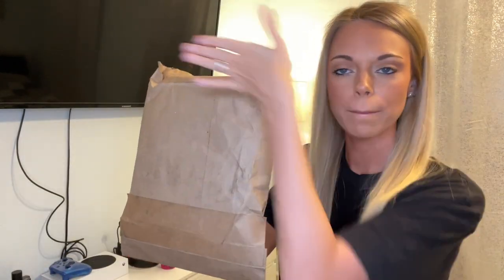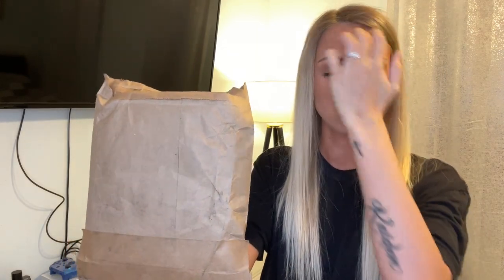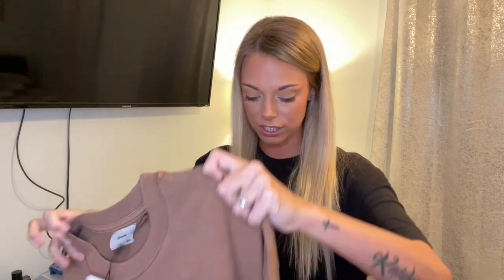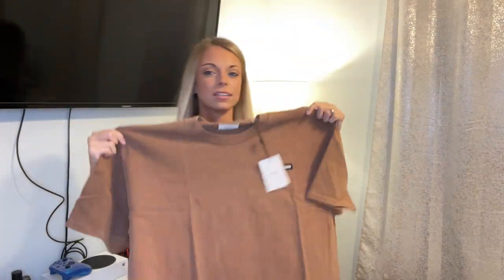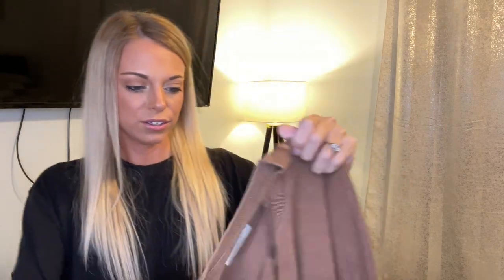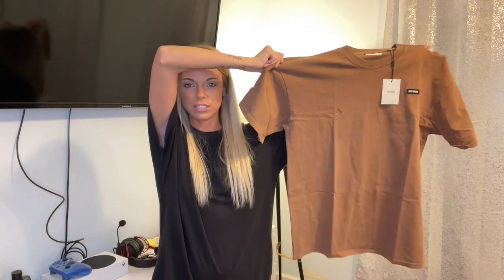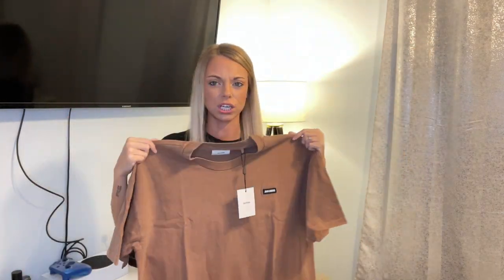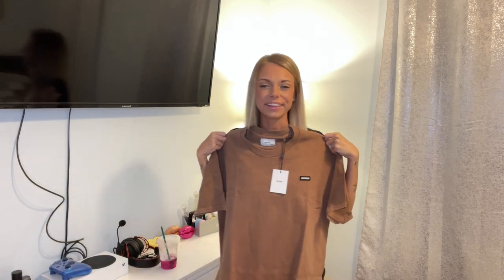JOAH BROWN HAUL AND TRY ON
I am so excited for todays video! I hope you guys enjoy!
My measurements: 34 b, 5'3, hips 33, waist 26

Poshmark: hollyann1996

I cannot find the crop tank anymore :(